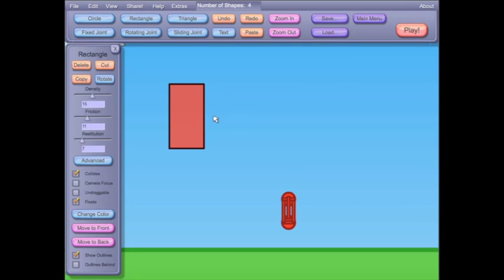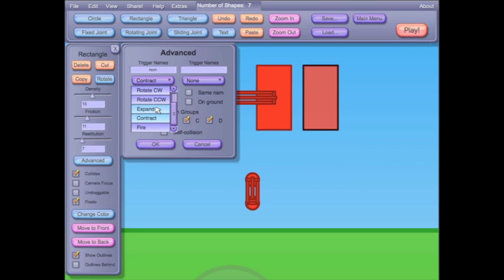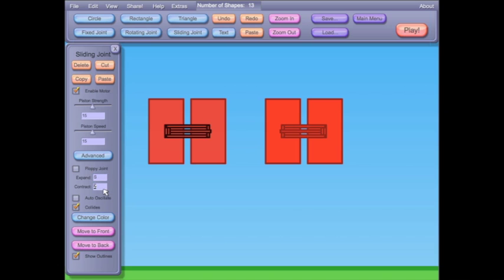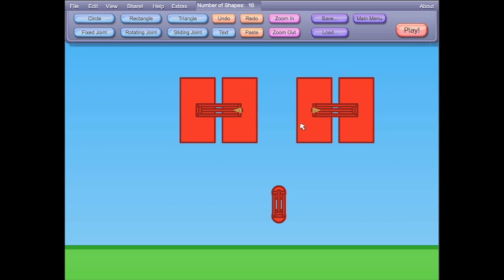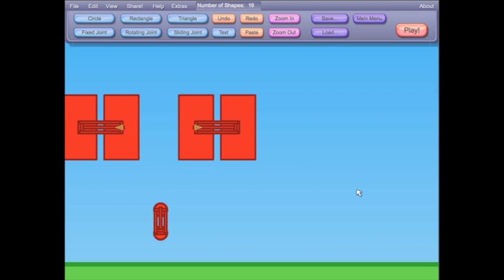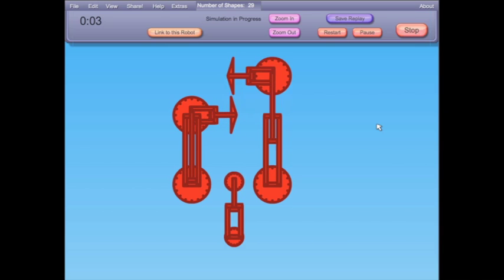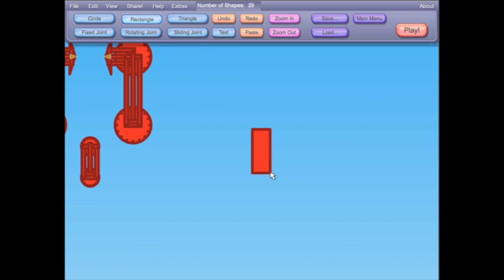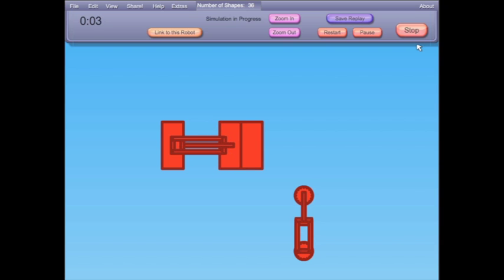IncrediBots Logic Gates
Sorry for the lack of updates, but here's another video for those trigger-nuts out there. How to build a couple useful logic gates using triggers!